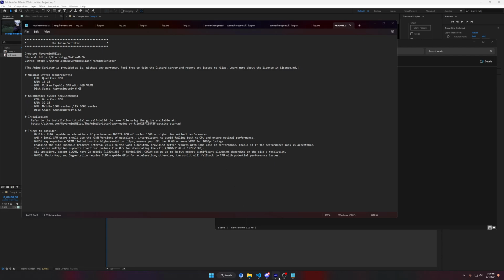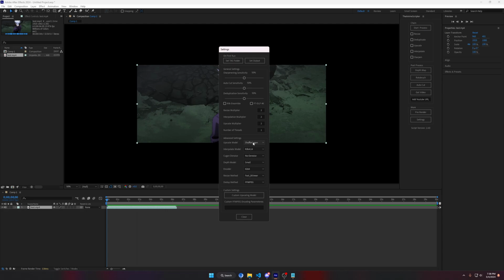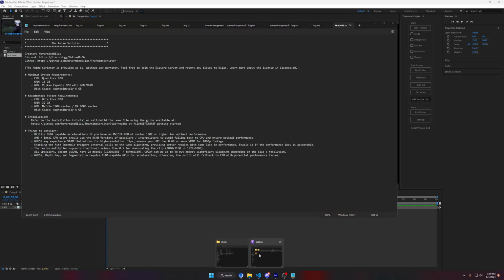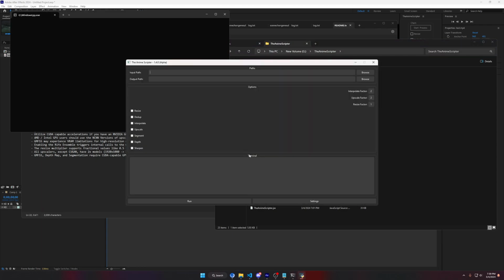Master Your Anime Edits | The Anime Scripter | [1.4.0]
Changelog:
 - Improved interpolation performance by ~10%
 - Added RealEsrgan and RealEsrgan-NCNN support
 - Added SSIM Deduplication
 - Added batch processing support
 - Fixed custom encoder not parsing correctly from AE to the exe